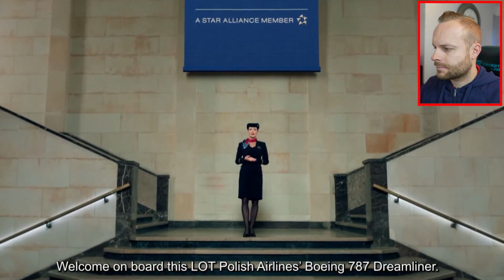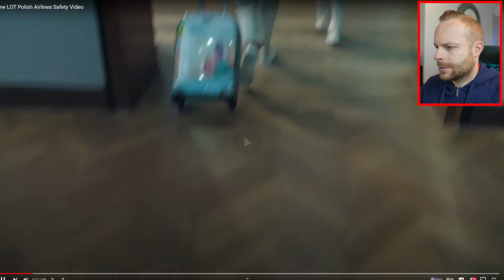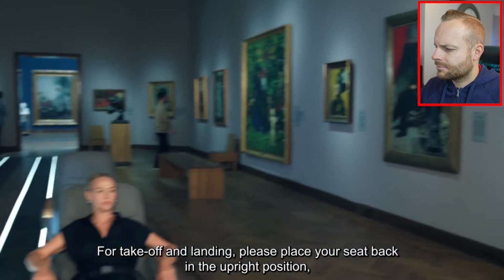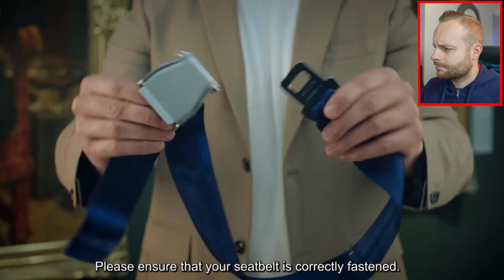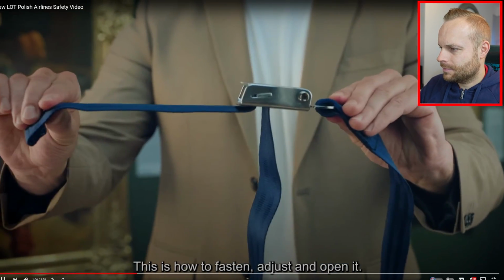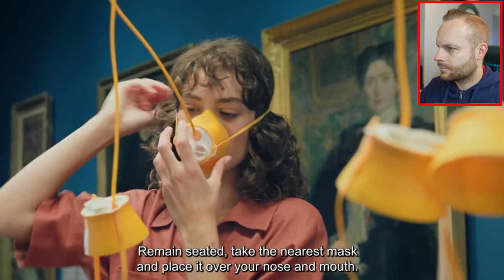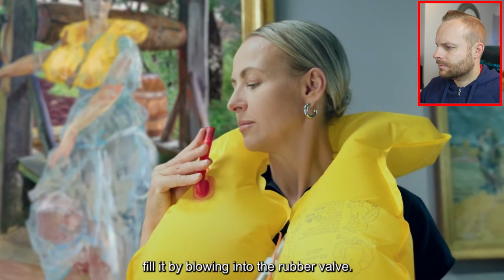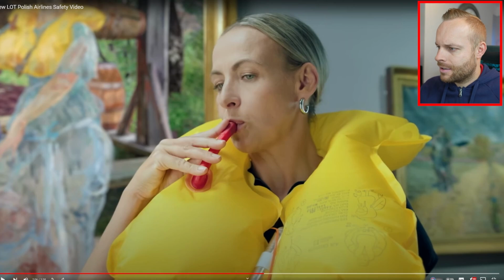Rob Reacts to... LOT Polish Airlines Safety Video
I love looking at Airline safety videos so this time we look at LOT Polish Airlines!